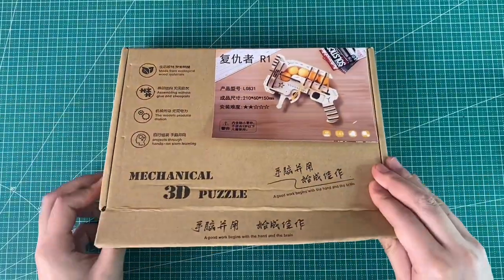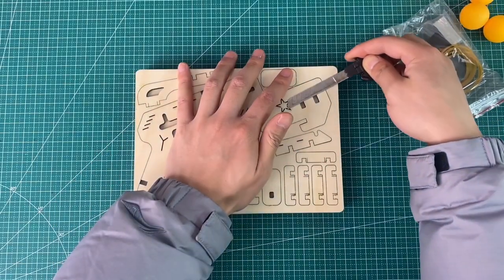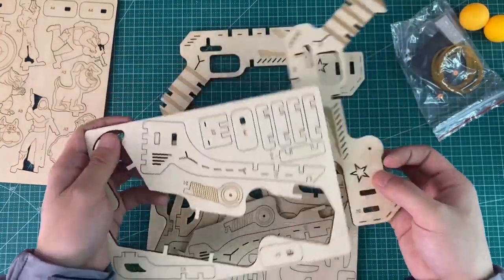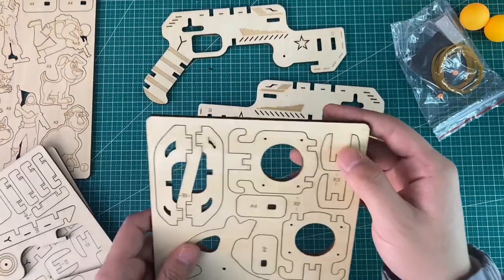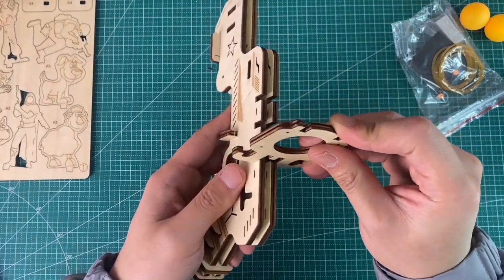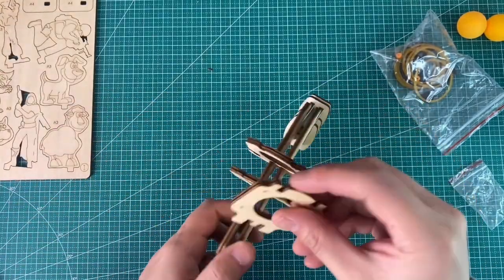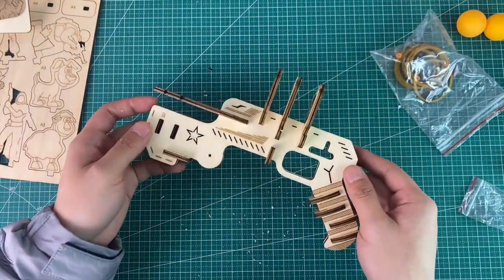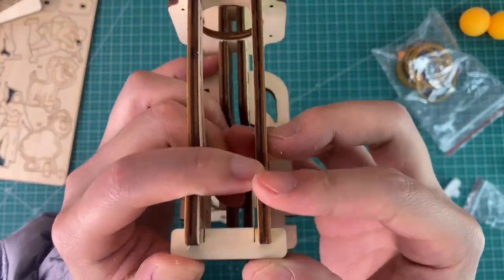Avenger Ping Pong Ball Shooter Wooden Model Kit Assembling Tutorial